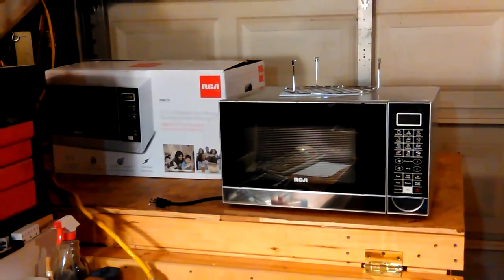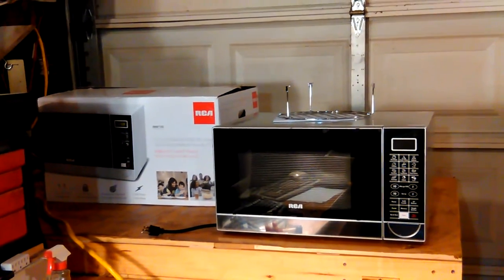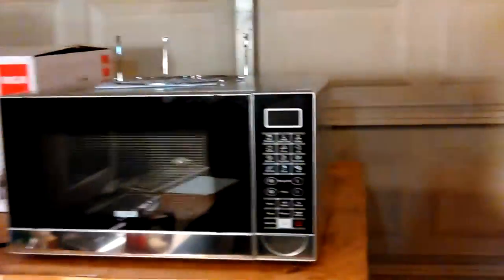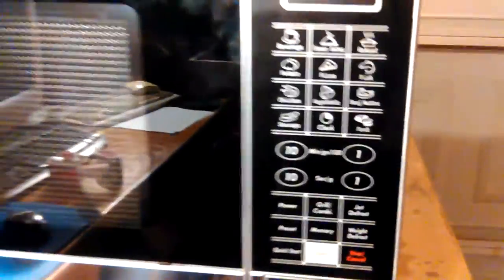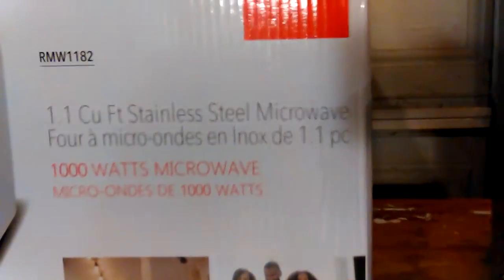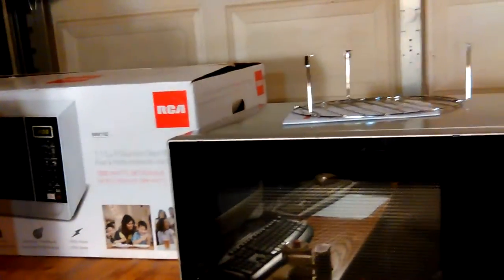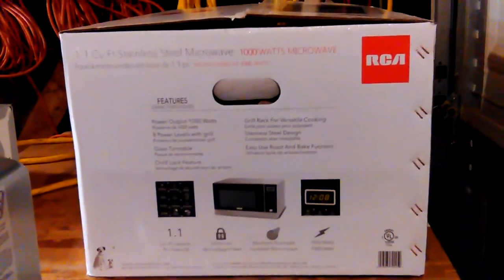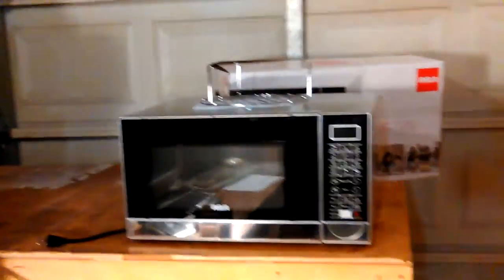VID_20161207_063430.mp4 Don Bishop